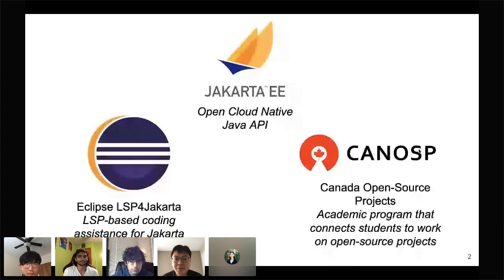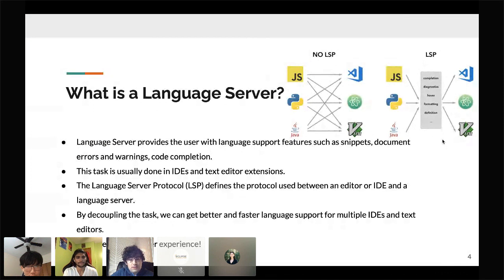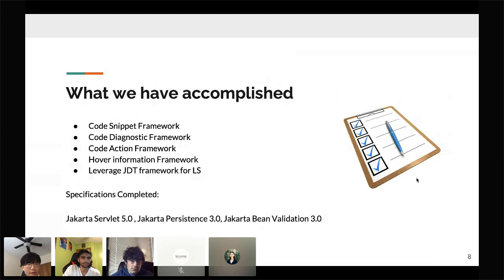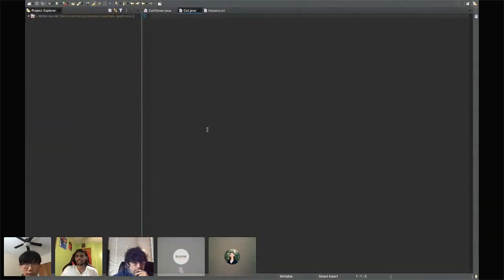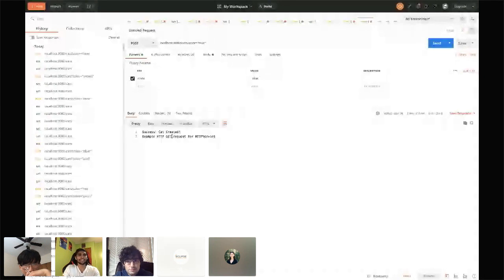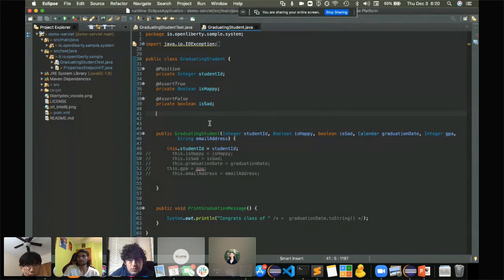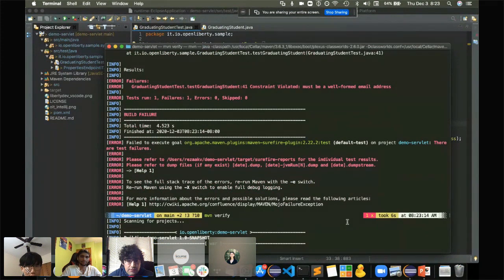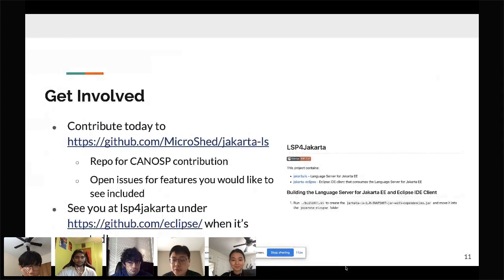Building a Language Server for Jakarta EE | Jakarta Tech Talks | Dec 3, 2020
Abstract

Jakarta EE is a set of specifications that enables the worldwide community of Java developers to wok on Java enterprise applications.  The specifications are developed by well known industry leaders that instills confidence in technology developers and consumers.

Language Server Protocol has become the de facto way for providing language support in tools, editors and IDEs -- A common approach to provide language support for multiple different tools with one common implementation.

As part of the proposed Eclipse LSP4Jakarta project and in collaboration with the CANOSP project, we would like to present an update and demonstration of the progress that a team of students has made in collaboration with the Jakarta EE community.

Speakers:

YK Chang (IBM)
Kathryn Kodama (IBM)
Ryan Zegray (IBM)
Ankush Sharma (University of Alberta)
Reza Akhavan (University of British Columbia)
Pengyu Xiong (University of Alberta)

Get Social!